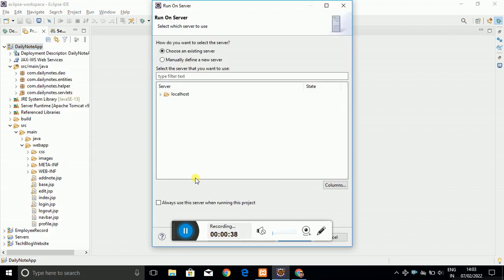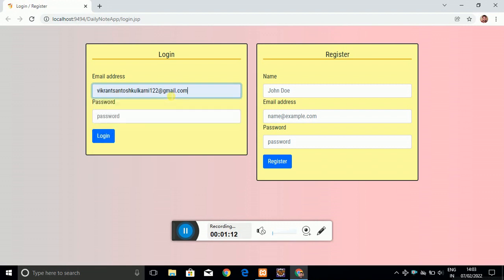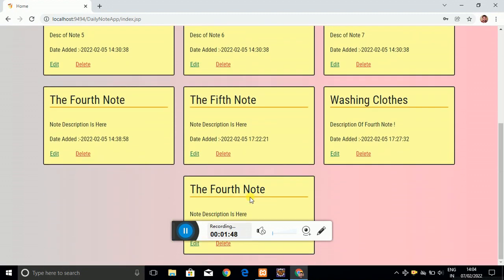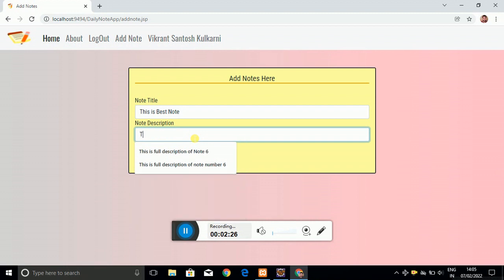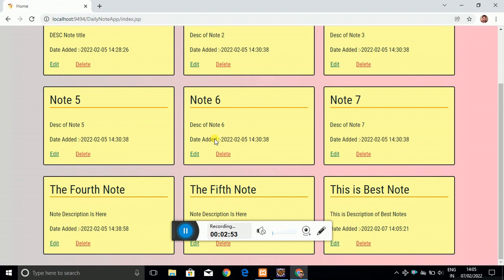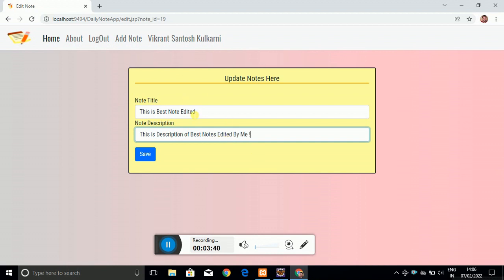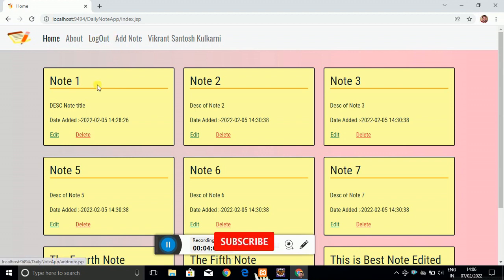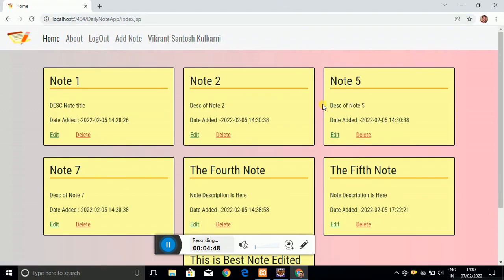part_1 Note Taker Application Using Servlet & JSP | Demo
Hey Guys ! In the today's video I am going to show you demo of project that I have made in last few days. I have created complete Note Taking Application which takes note data  and then save it to the database. You can display the Notes ,Updates Notes, Delete Notes also.  I definitely sure that you will get complete idea about servlet and JSP by just following this Complete Tutorials Series ( Link in Given Below ) Follow Complete Tutorial Series. Having any error ? Comment Me in Comment Box ! I will definitely solve your Error...
I hope you will enjoy it and it will definitely increase your knowledge of servlet and JSP Programming ! Keep Learning ! Keep Supporting me !

If You are having any queries regarding to this project Drop Message in Comment Box  Or Join Us On:-